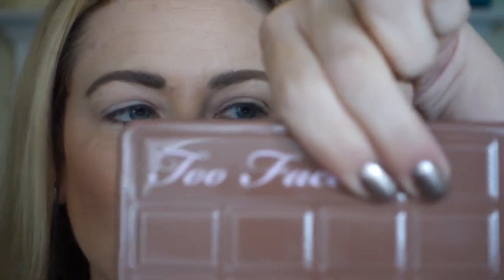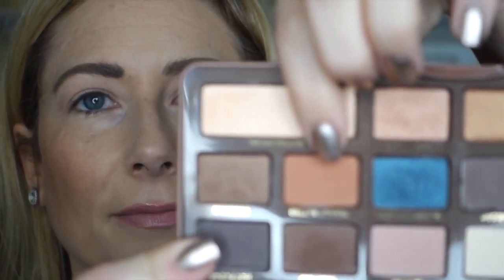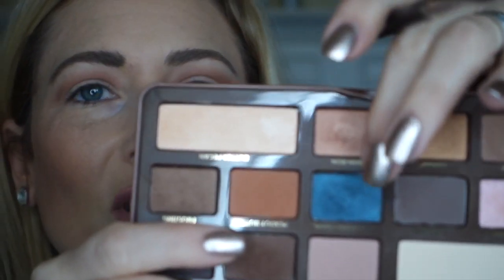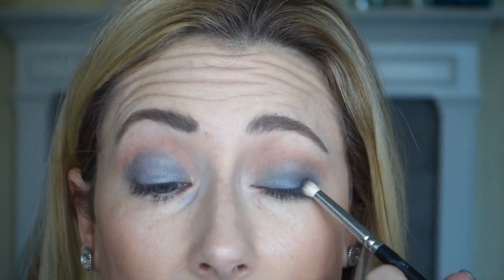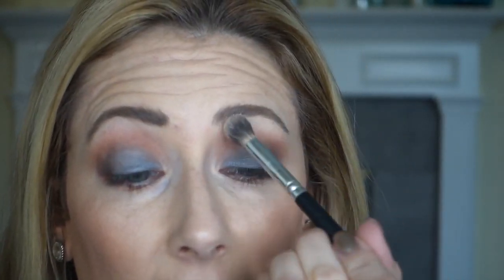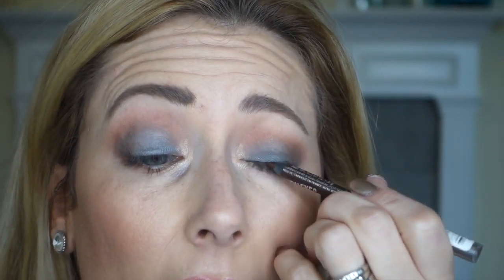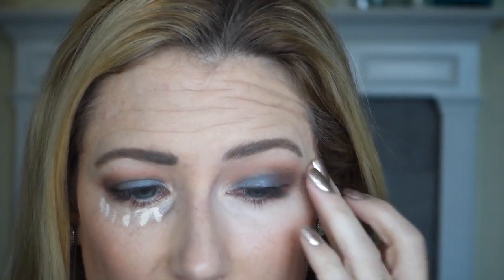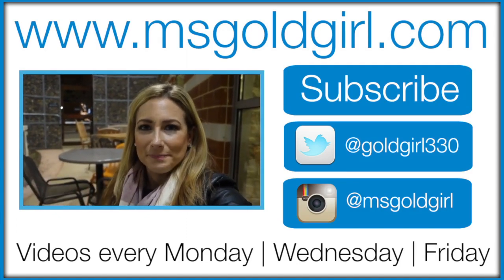Too Faced Semi Sweet Palette Tutorial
I had a record number of requests to show you how I got the look from my Holiday Tag, so here it is!

Wow by Wojooh Lash It All (available in Middle East)

Essence of Beauty Small Crease Brush-can't find it anywhere!

Nail polish: Models Own-Champagne (no longer available)

Dupes that I found:

The blue was hard to dupe for me-mostly because I don't have many blues in my collection.  The closest I found was the blue shade in the Sleek iDivine Oh So Special palette:

I make a commission when you use said links to purchase the item in question. While I enjoy making YouTube videos and interacting with the viewers, to justify the insane amount of hours I spend planning, filming, editing, uploading, researching, answering comments on YT, answering comments on FB, responding to tweets and emails, I need to make some money. Otherwise, I'm not someone with a job, I'm an obsessive compulsive beauty/computer freak who has become a bit of a shut-in.